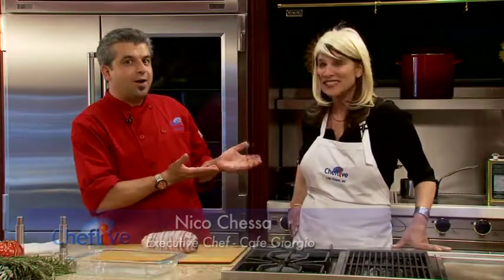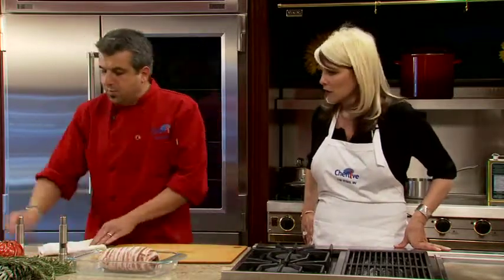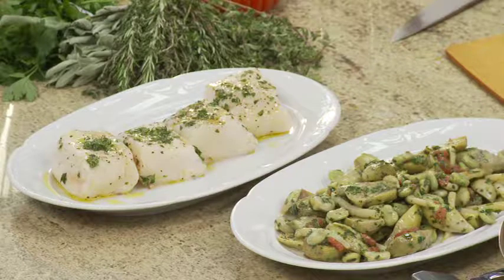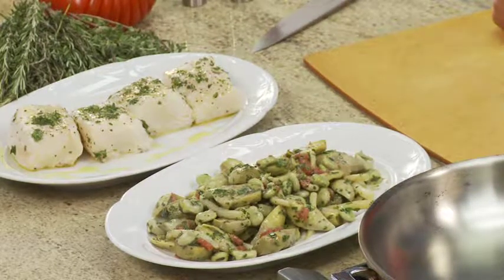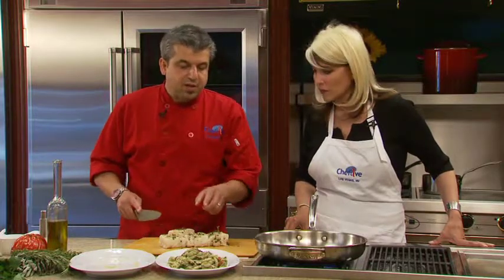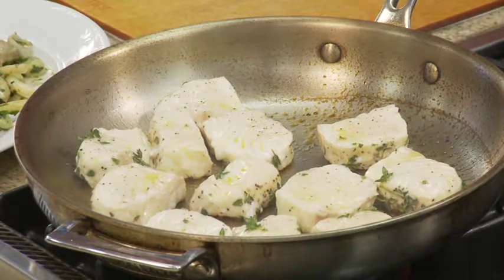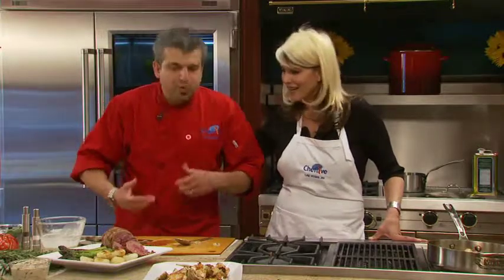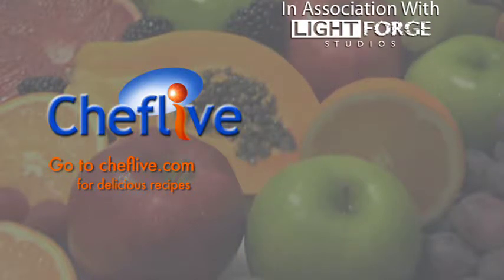215 beef tenderloin and halibut for hulu 214 215 Nicco Chessa Hulu SD